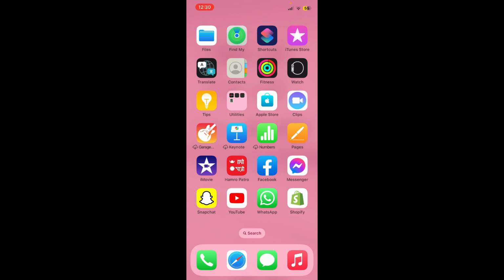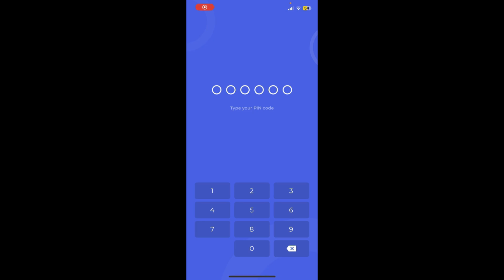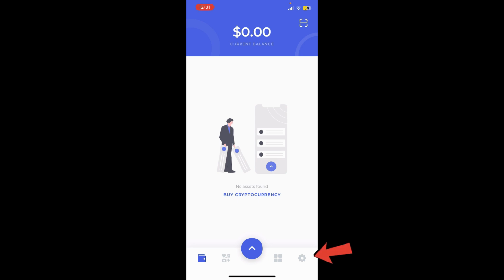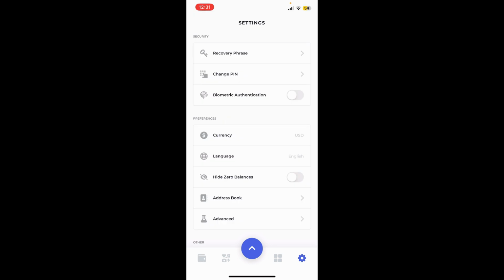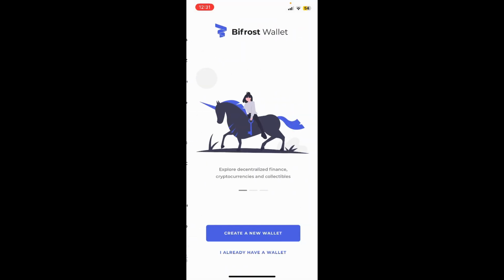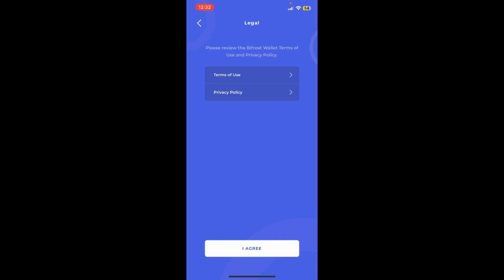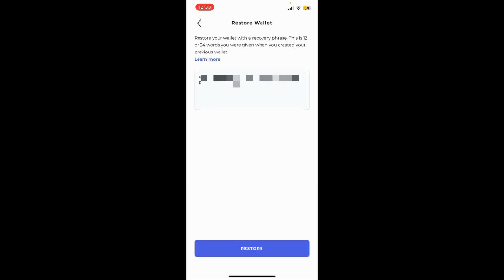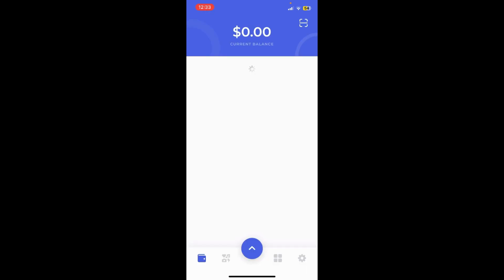How to Login to Bifrost Wallet Account 2023? Bifrost Wallet Sign In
Unlock access to your digital assets with this step-by-step guide on how to login to your Bifrost Wallet. Watch now to ensure your crypto is safe and secure!